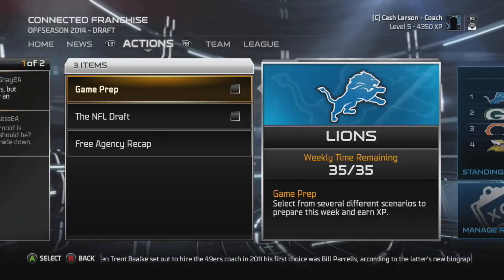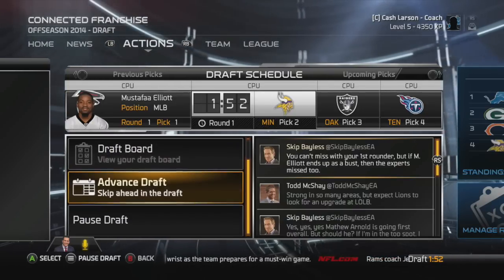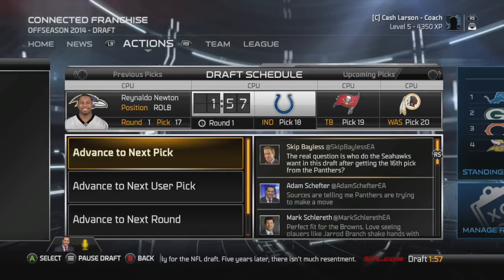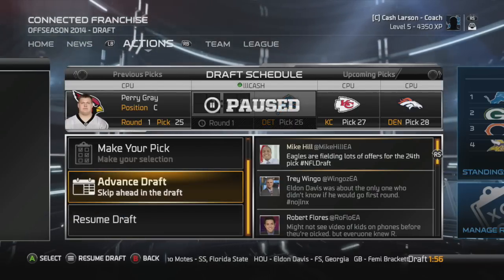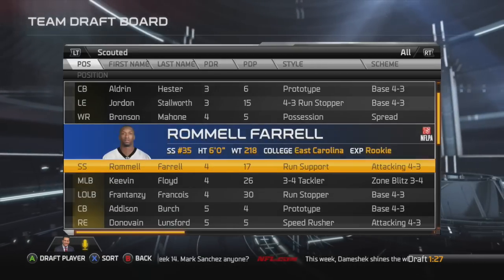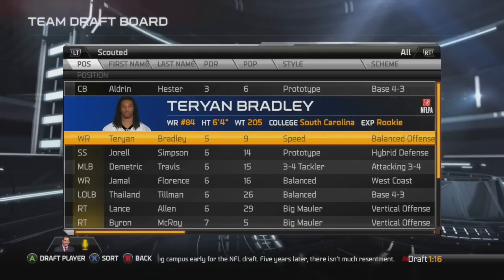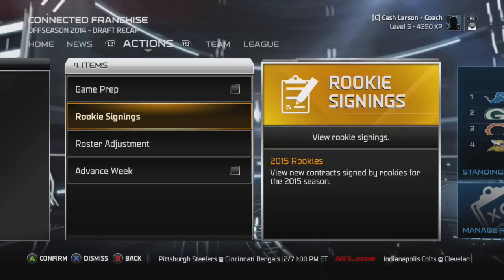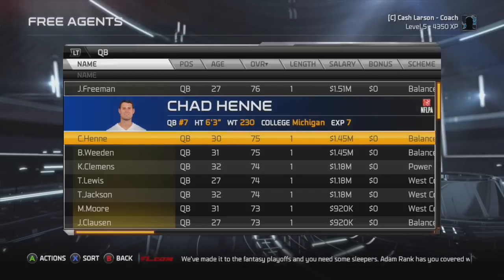Madden NFL 15 Connected Franchise - Offseason - NFL Draft (Ep.20)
The Detroit Lions finish the offseason with the NFL Draft. We will take a pre-draft look at the player rankings, full first round and all Lions picks, post draft rookie ratings for the Lions and other teams, and then a look at the available free agents as we look forward to the start of the new season.